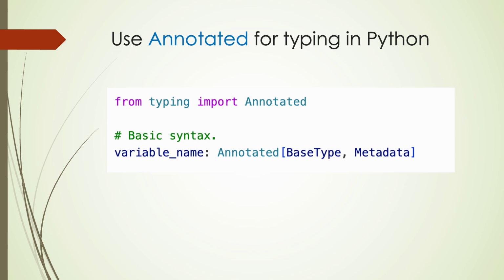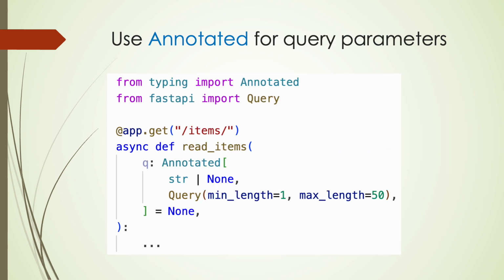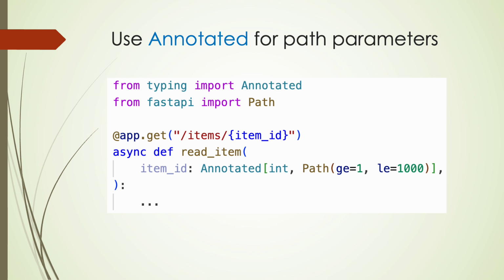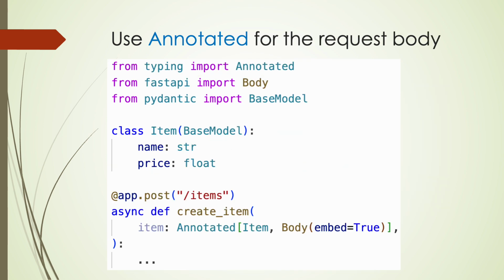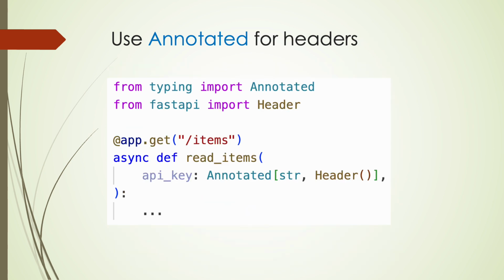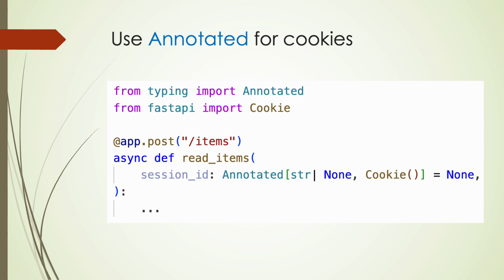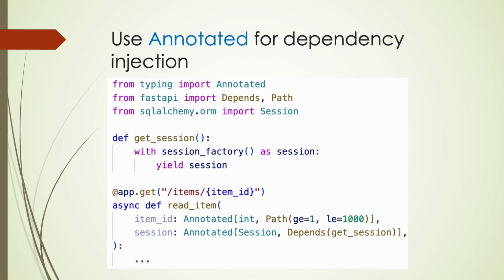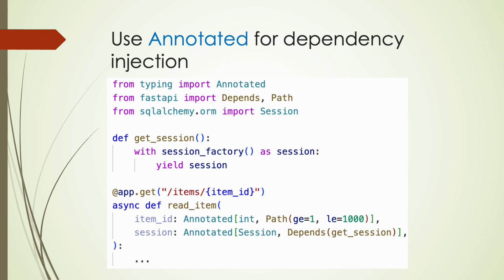How to use Annotated with FastAPI (Python | Typing | API | Web Development)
How to use Annotated with FastAPI. Write clean, readable, and robust code with Annotated.